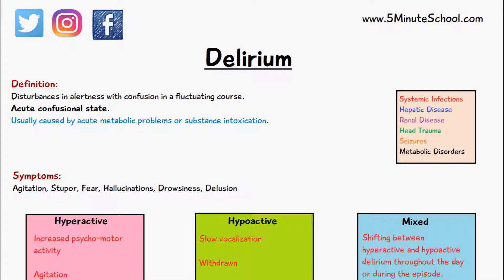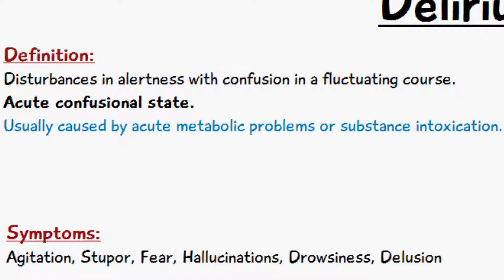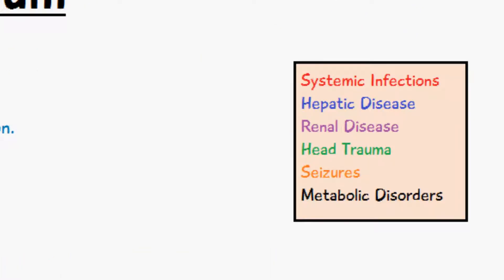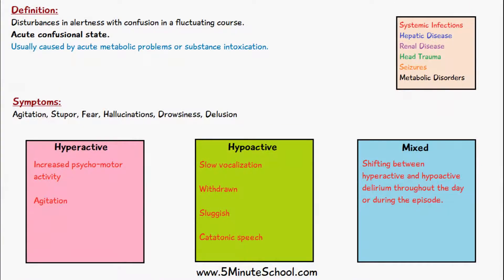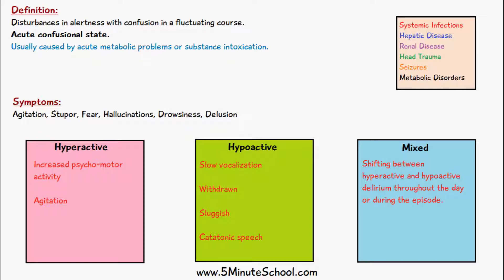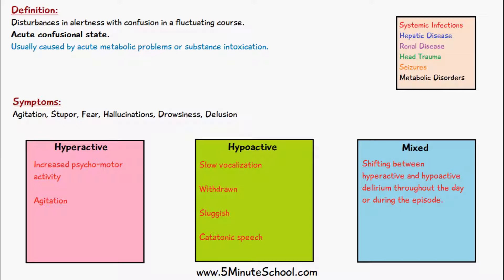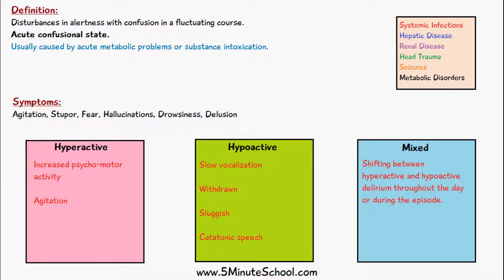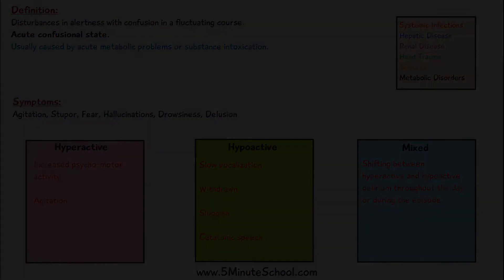What is Delirium? Causes, Types | Hyperactive | Hypoactive | Mixed